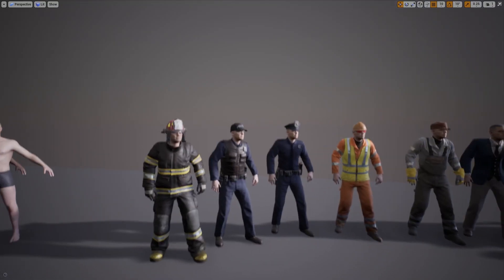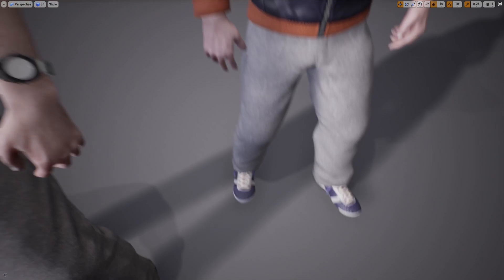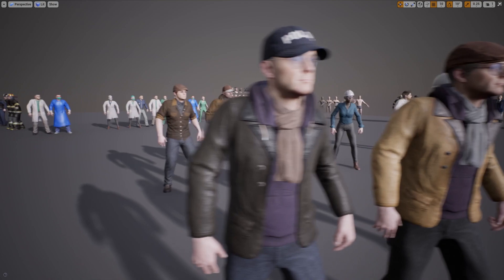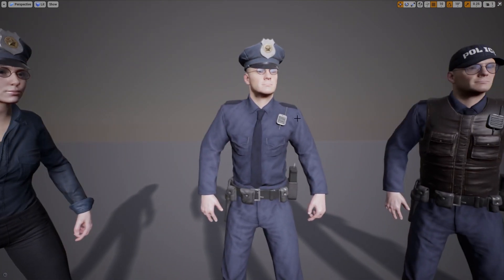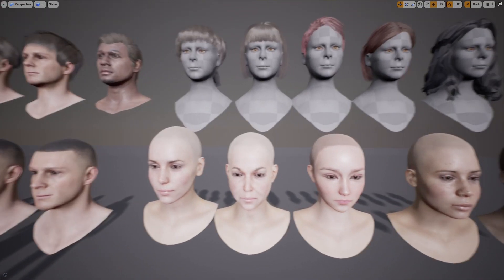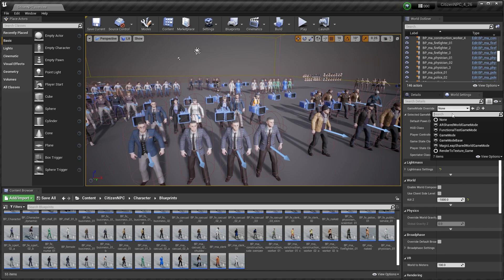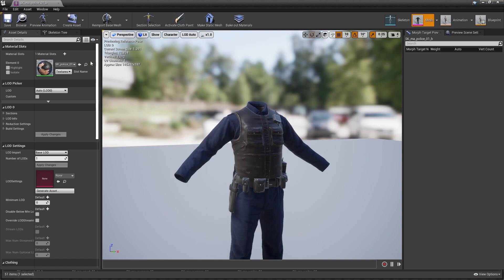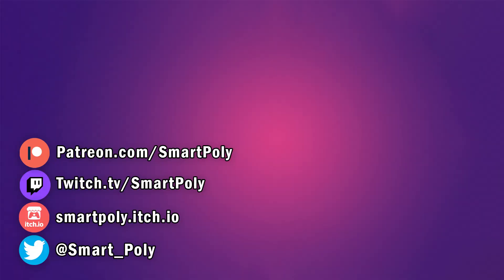Unreal Engine | Citizen NPC Pack (REVIEW)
Hello guys welcome back to another video! Today we will be checking out the Citizen NPC pack from the Unreal Engine Marketplace. I will also be reviewing another product which is an advanced character creator / editor that features meta human integration!